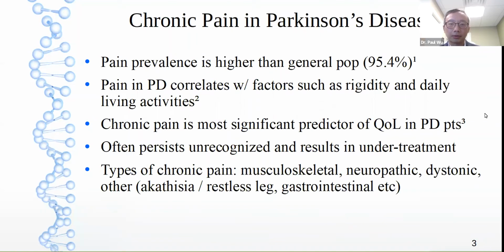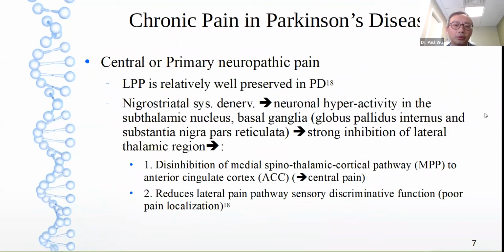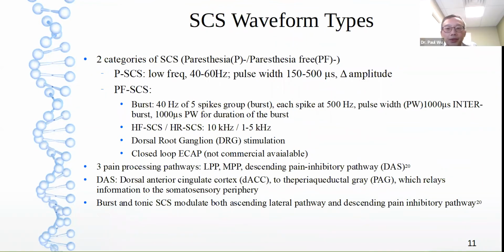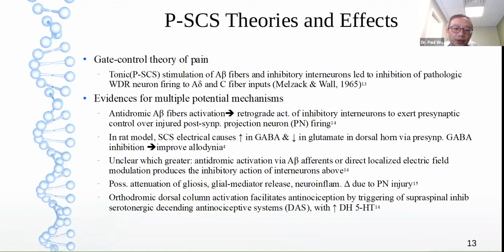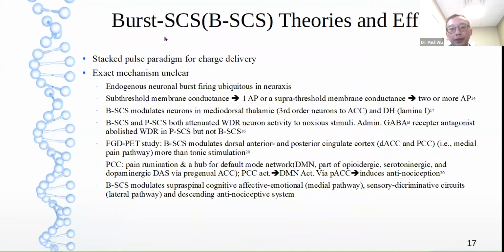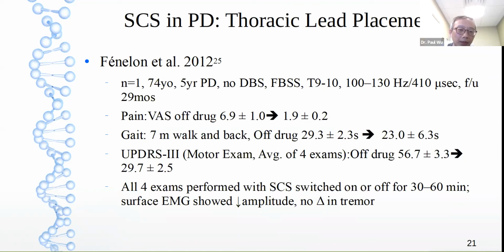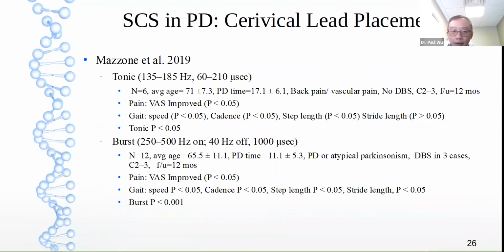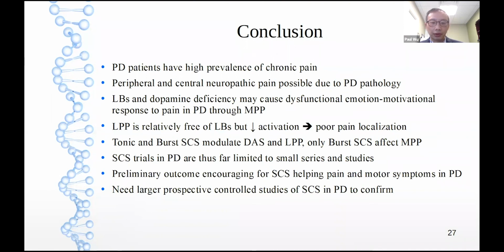2021 Neuroscience Symposium | Neurostimulation for Pain Management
From our 2021 South Florida Neurosciences Symposium Conference, we bring you a session on Spinal Cord Stimulation in Parkinson's Disease for Pain and Motor Symptoms by Dr. Paul Wu.

To obtain CME/CE credits you must participate in the full Neurosciences Symposium conference, click here to view all sessions

Information on obtaining CME/CE Credits can be found in the playlist description.